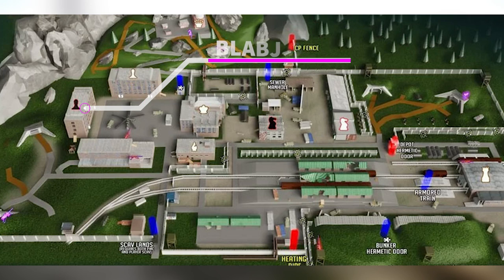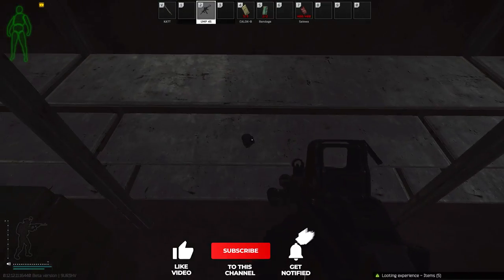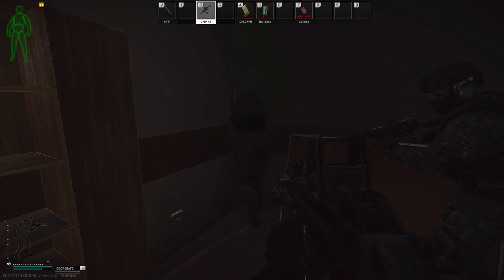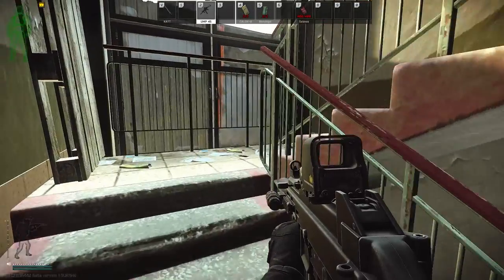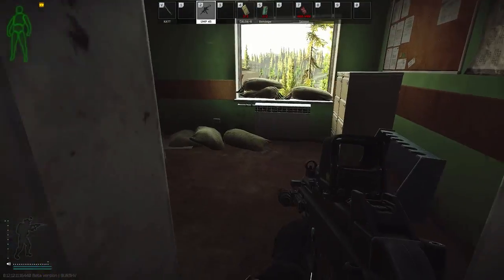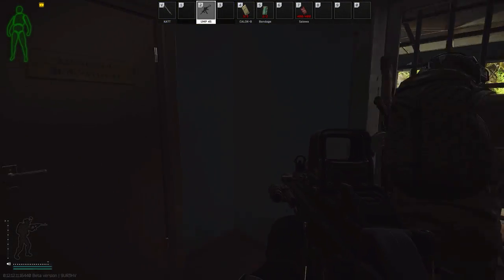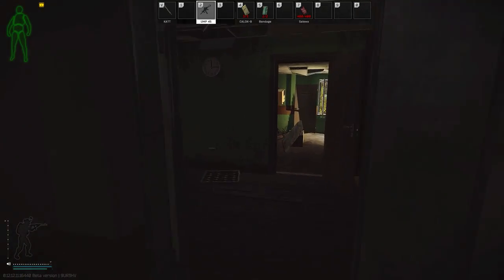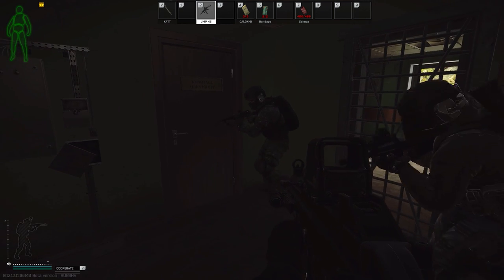Ragman Inventory Check WITHOUT KEYS SAVING YOU BIG RUBLES Guide | Escape From Tarkov Guide | 12.12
Inventory check for Ragman from Escape From Tarkov without any keys! Saving you millions of rubles!  Let me know if this inventory check guide helped you out!  If you want more Reserve Map guides like a Reserve money making guide you just let me know.

ENERGY: Knosis Peach Fuzz
Headset: SteelSeries Arctis PRO Wireless
Mouse: SteelSeries Prime Wireless
Keyboard: SteelSeries APEX 7 TKL Red Switches
Mousepad: SteelSeries QCK Thick XXL